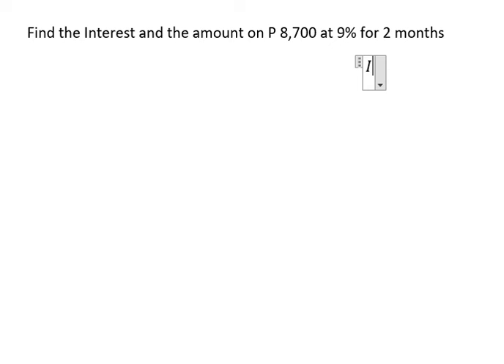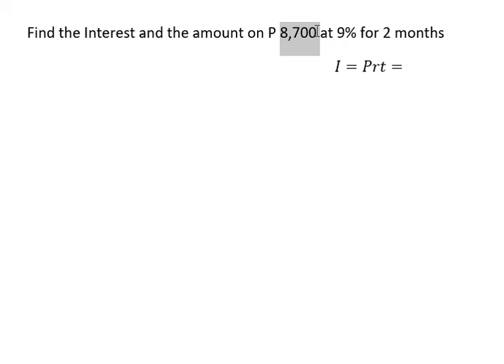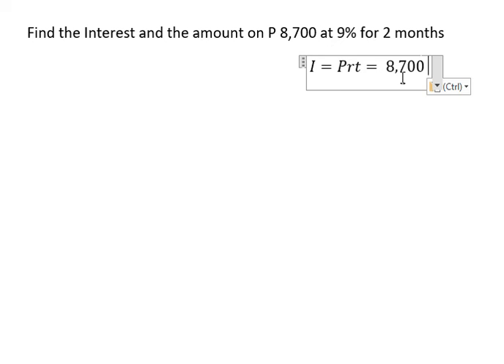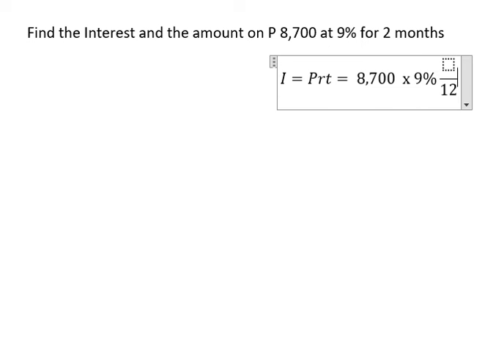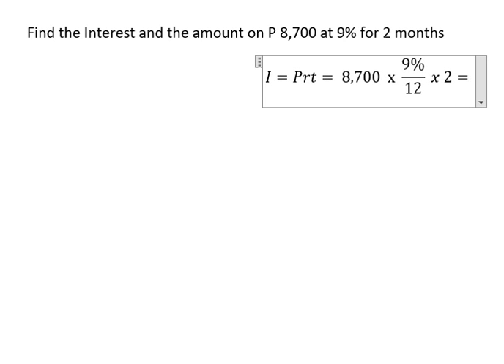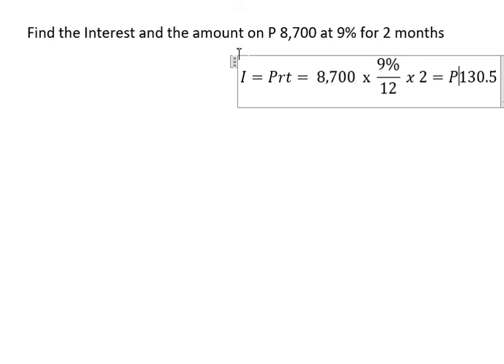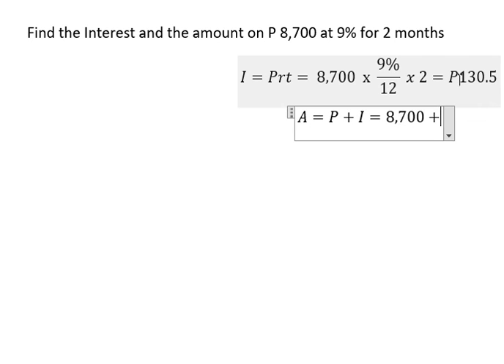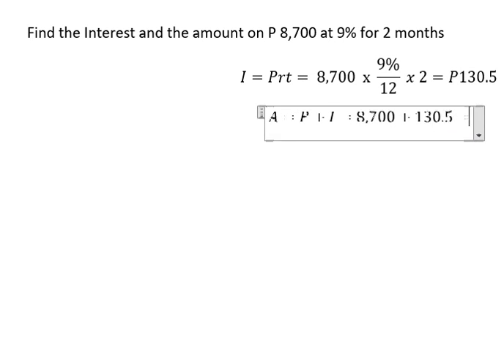Finance Help: Find the Interest and the amount on P 8,700 at 9% for 2 months